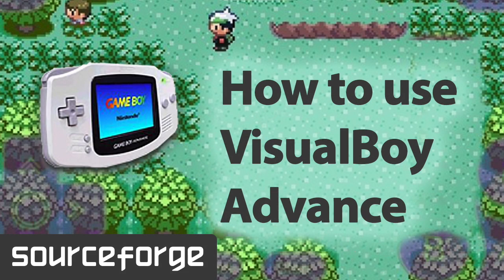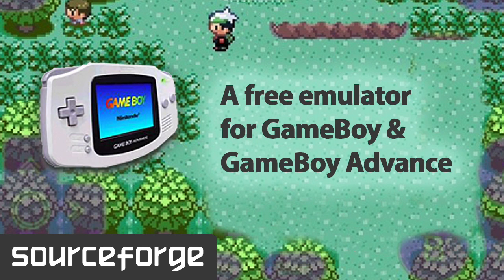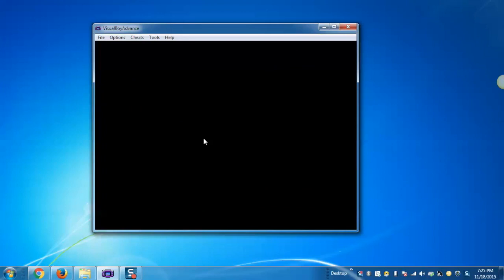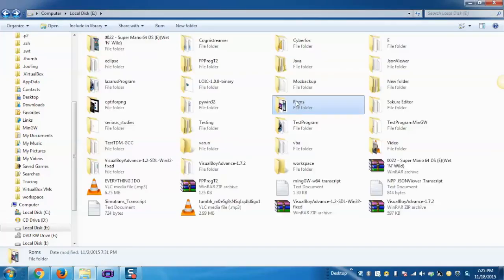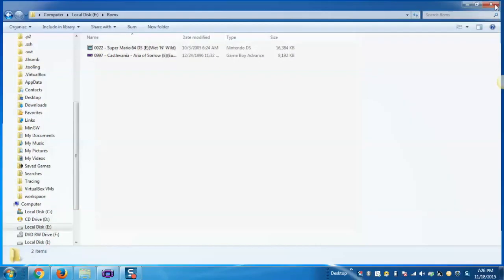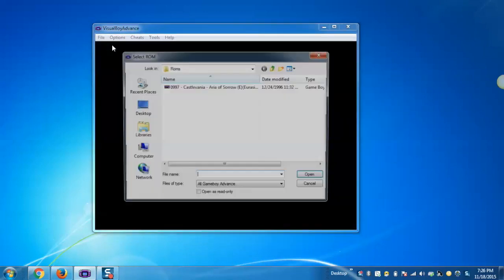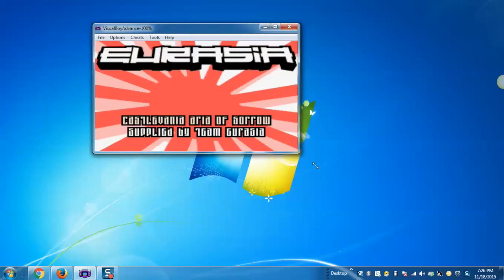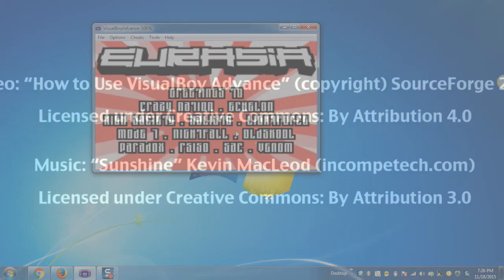How to Use VisualBoyAdvance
Learn how to use VisualBoyAdvance to emulate Gameboy and GameboyAdvance systems.